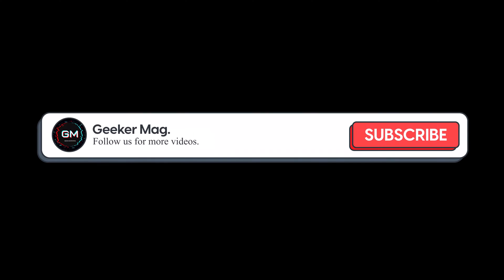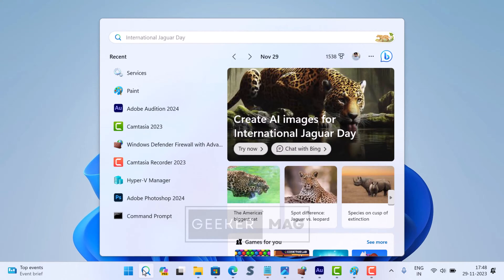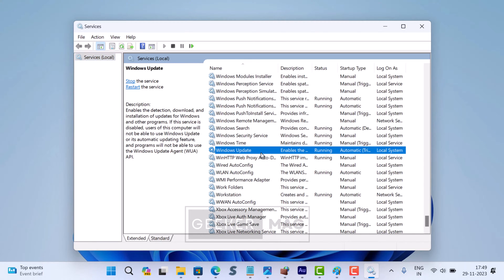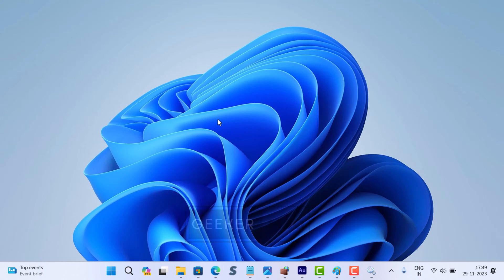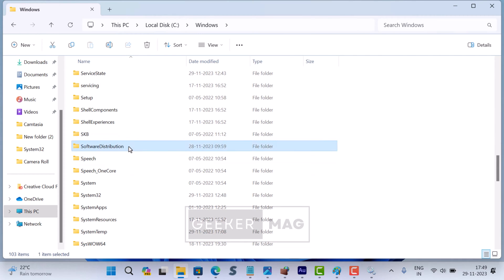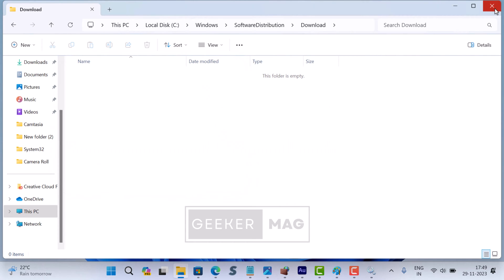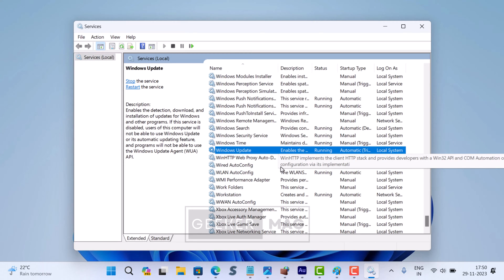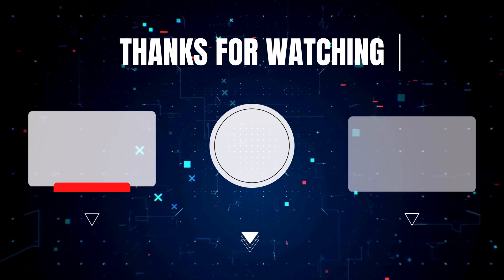How to Clear Windows Update Cache in Windows 11 (Easy Way)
In this video, you will learn an easy way to clear Windows update cache in Windows 11.

What's in the video:

00:00 Introduction
00:45 Tutorial Starts from here
02:19 Outro

FOLLOW@GEEKERMAG
FOLLOW@GEEKERMAG
FOLLOW@GEEKERMAG

RECOMMENDED DOWNLOADS